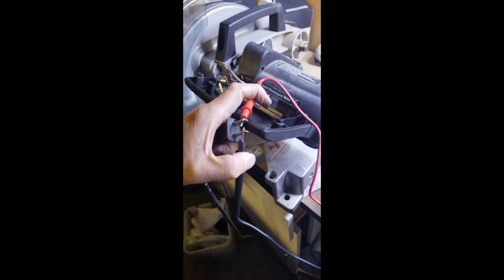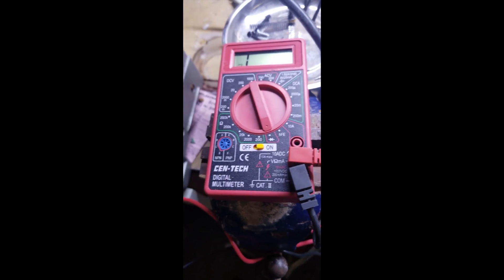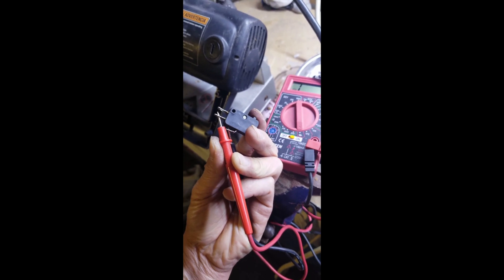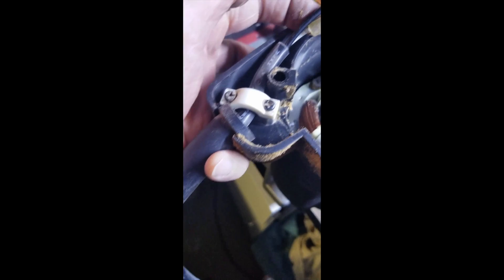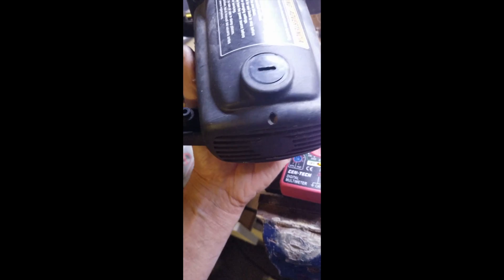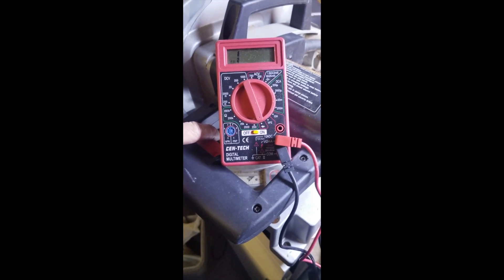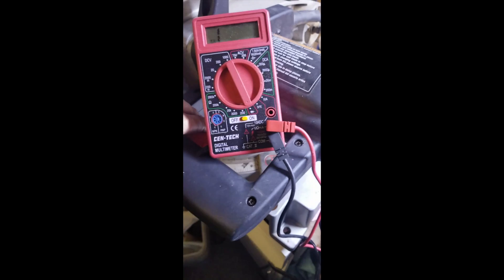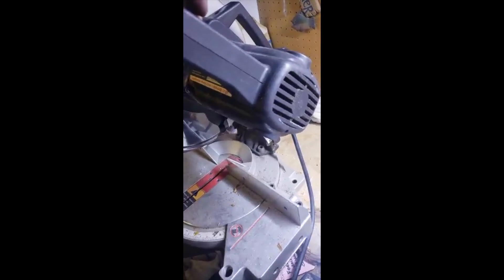Fixing a broken power miter saw (checking the switch with a multimeter).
Fixing a broken 10" craftsman miter saw.  Saw stopped working mid cut, I thought it was the switch and checked power using a multimeter.  Checked bushings and switch as well.  It ended up being a loose wire in the handle.